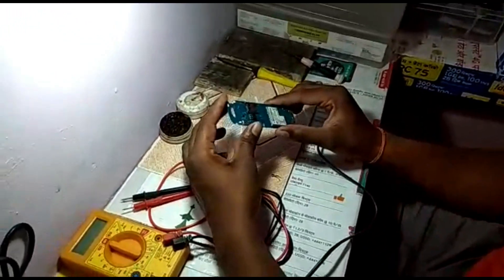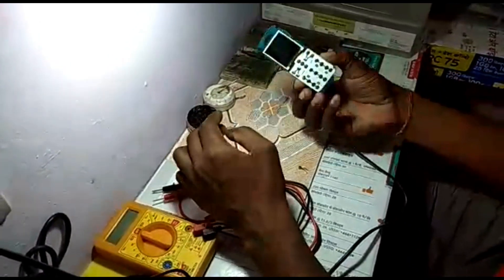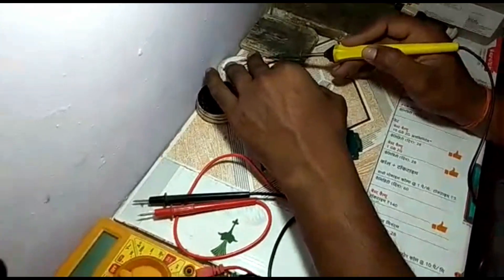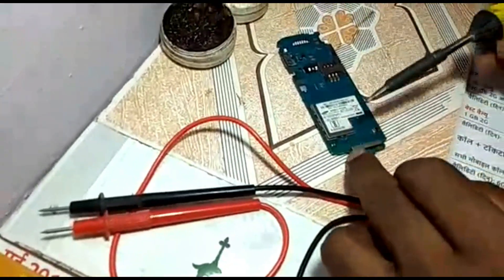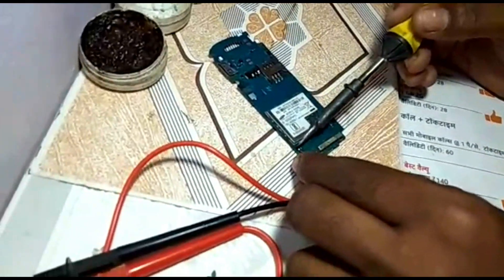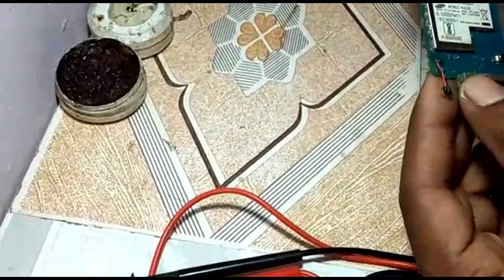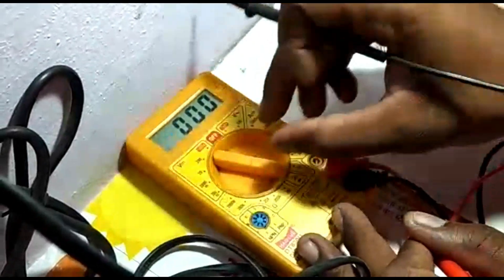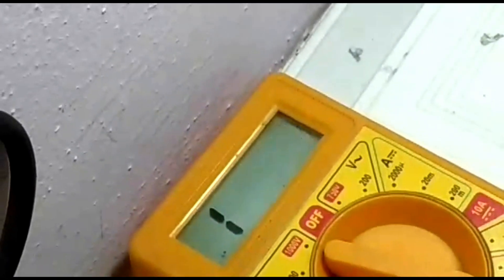Change Mic in Samsung 1200 Mobile Phone | Samsung 1200 Mic Problem jumper Solution (100% Solve)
how to replace samsung 1200 mic | samsung 1200t mic problem jumper solution | How To Change Mic in Samsung 1200 Mobile phone
| samsung 1200 mobile ka mic problem solution kaise kare